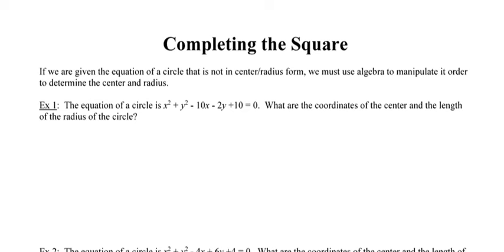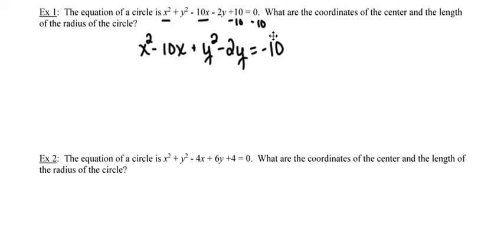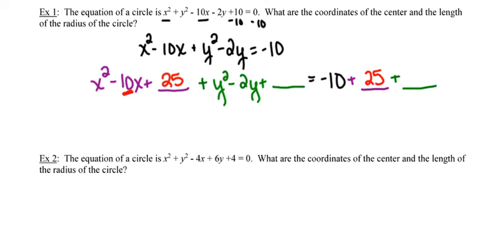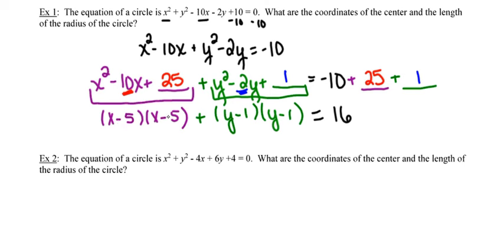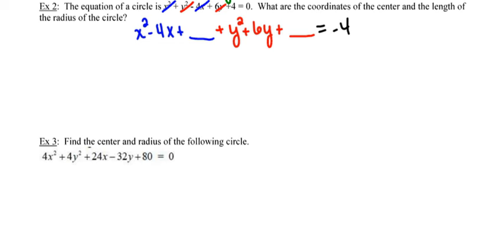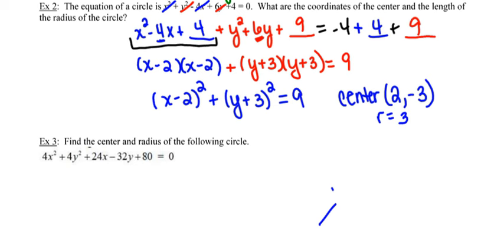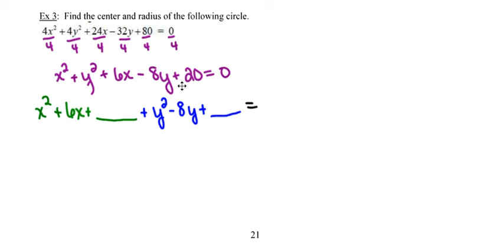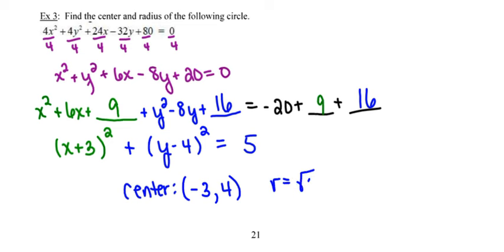Completing the Square